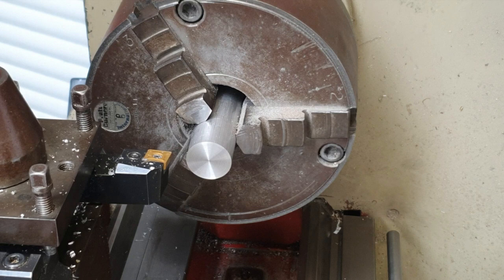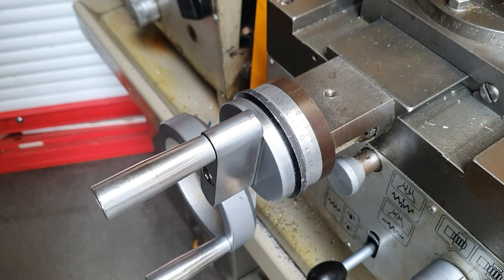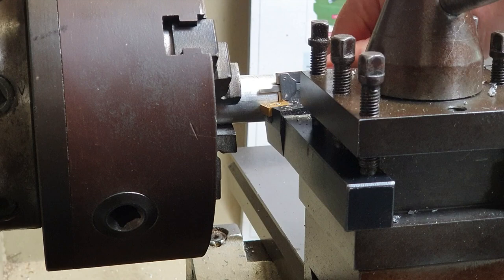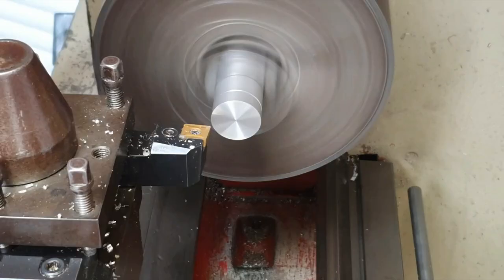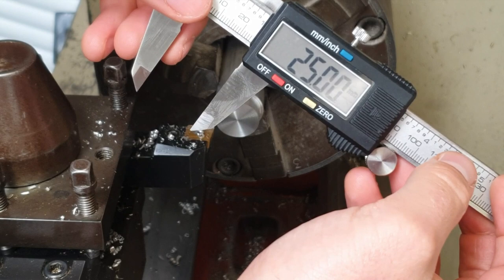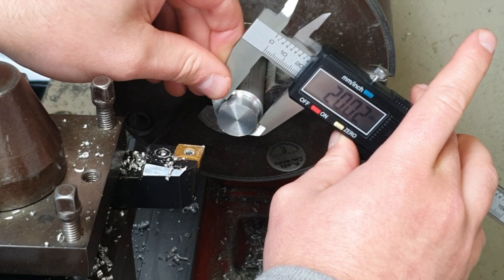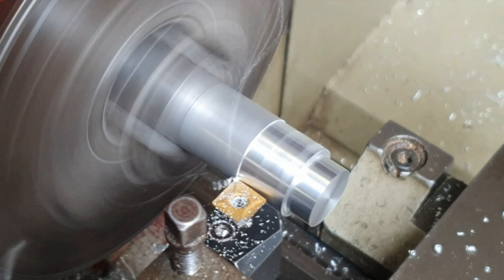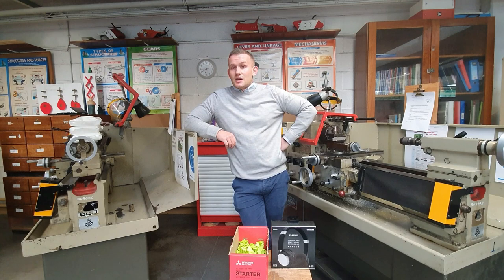Parallel Turning | Giveaway Winner Announced!!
Short video describing the process of parallel turning on the lathe.

As always, any video suggestions just drop them in the comments below.